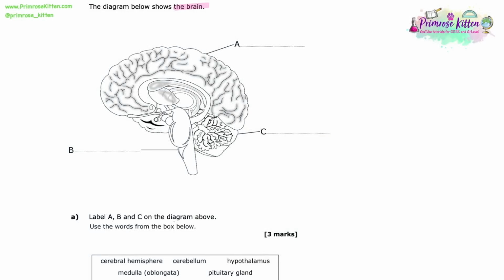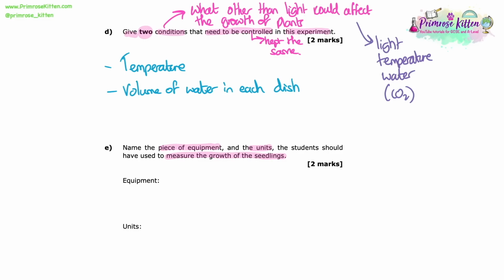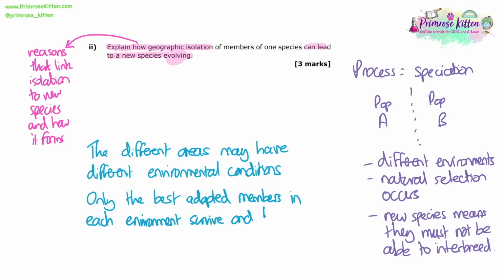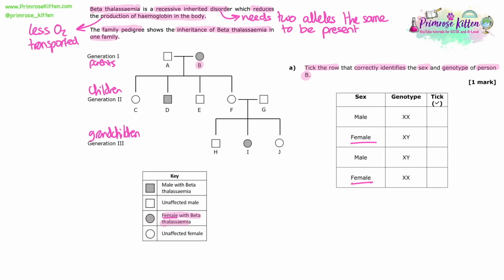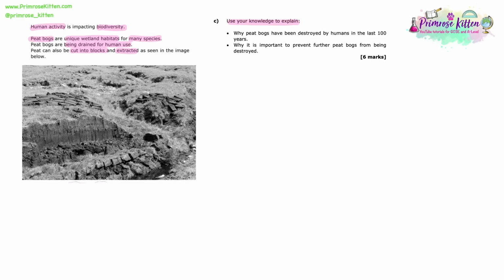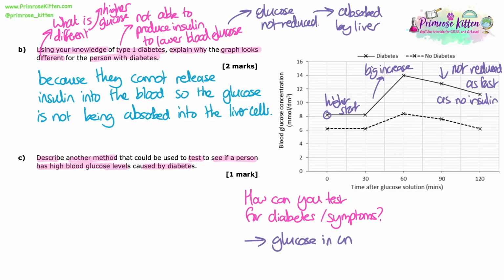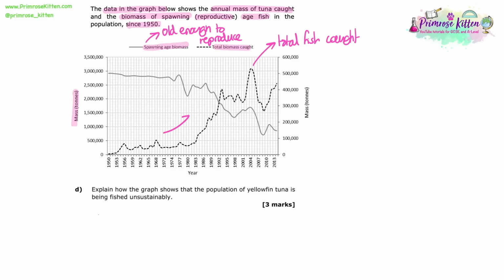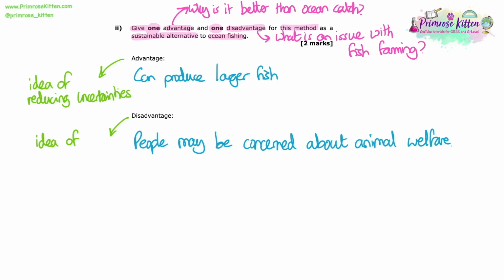AQA | GCSE Separate Science | Biology | Foundation | Paper 2 | 2024 Predicted Paper